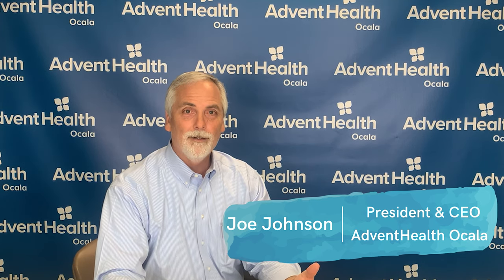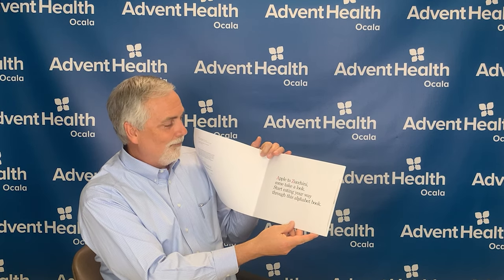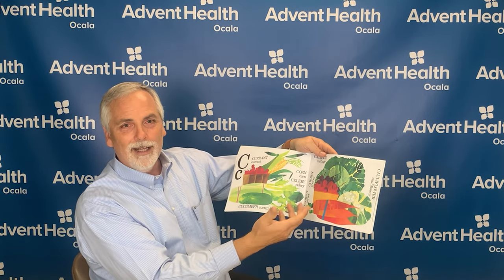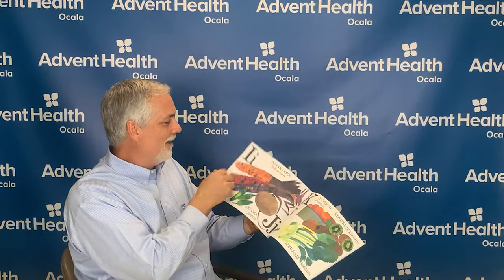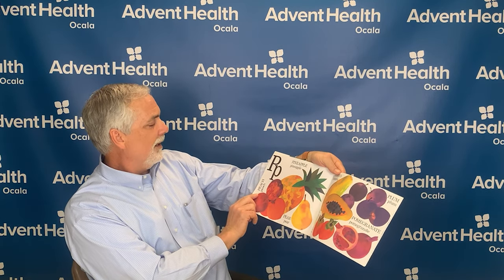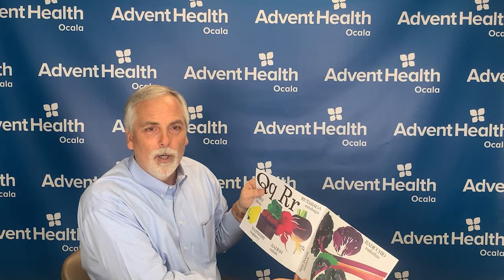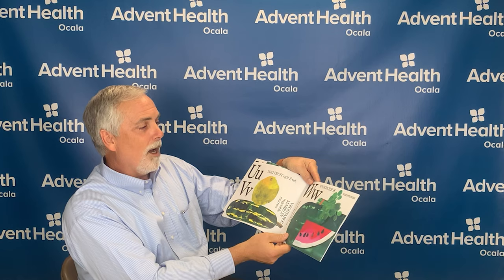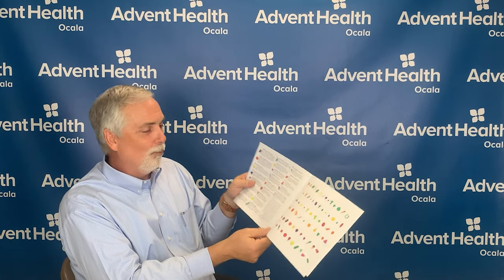ReadingPals Read Along: Eating the Alphabet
Eating the Alphabet, by Lois Ehlert.  A book reading with Joe Johnson, President and CEO of AdventHealth Ocala.

United Way of Marion County Receives Sponsorship from AdventHealth Ocala to Support Literacy and Healthy Eating for Marion County Elementary Students. To learn more visit uwmc.org.